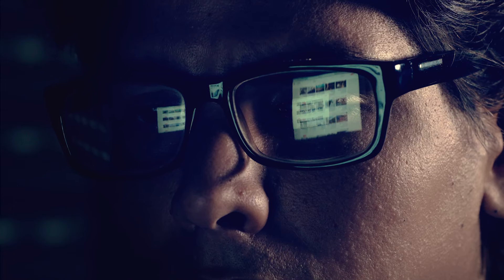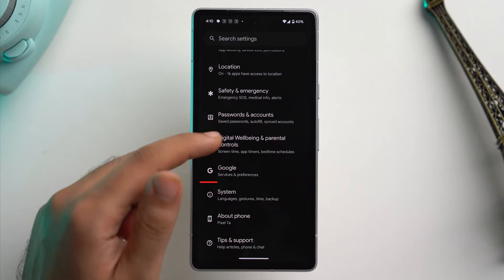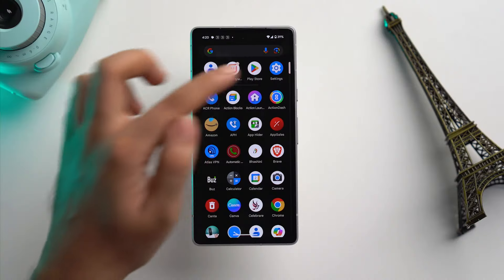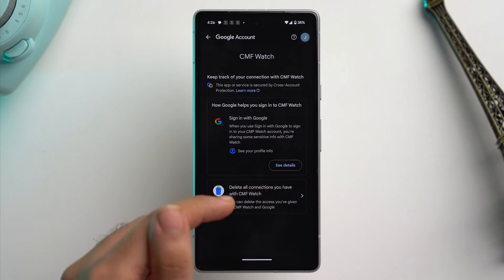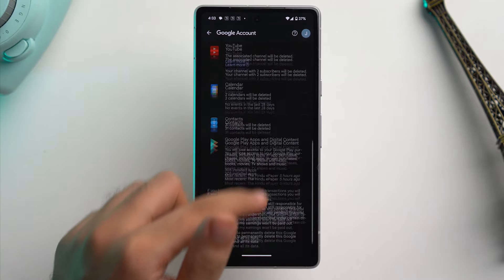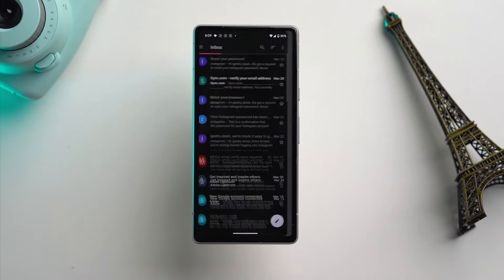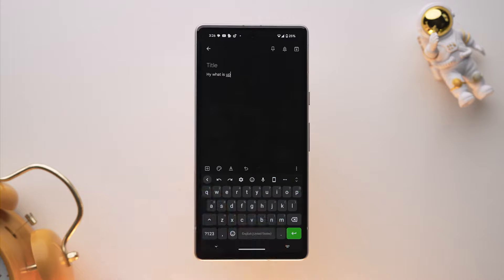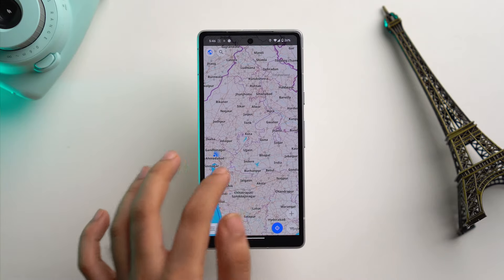How to DeGoogle an Android Phone (2024)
In this video, you will learn how to DeGoogle your Android phone and reclaim your privacy.

TIMESTAMPS

0:00 - How to De-Google any Android Phone
1:07 - 1st Method - Disabling Anti-Privacy Settings
4:05 - 2nd Method - Replace Google Apps
7:03 - 3rd Method - Installing Custom ROM

Top Recommendations ✅

Gears we use :